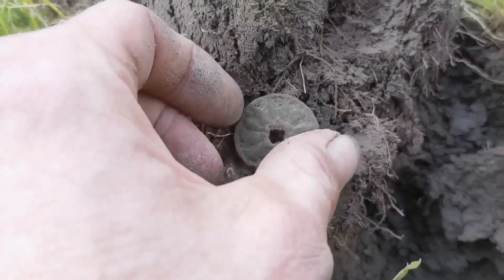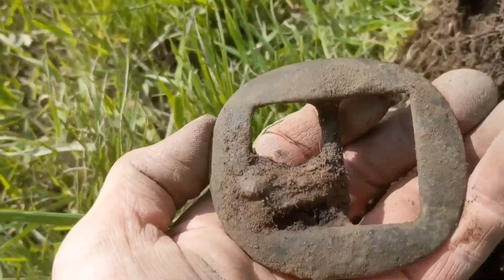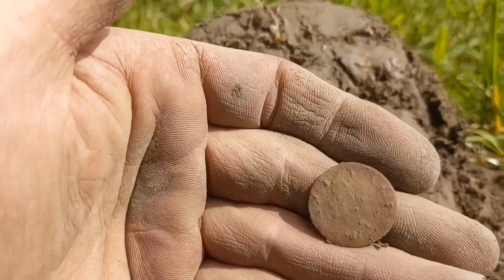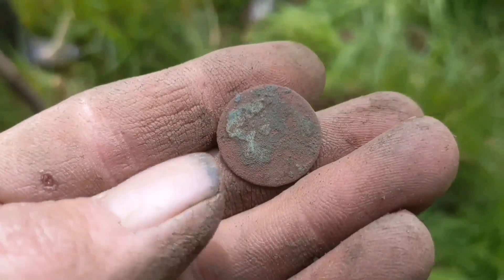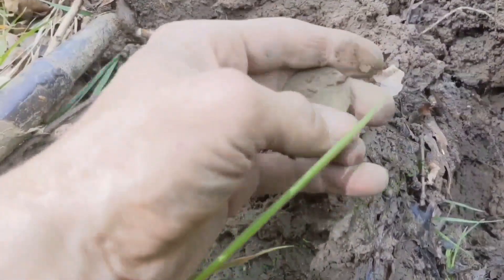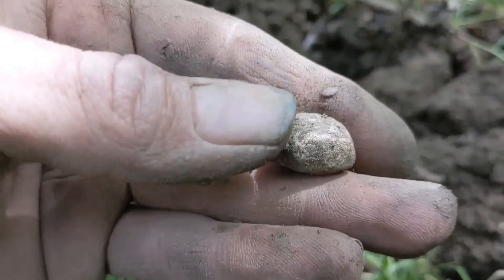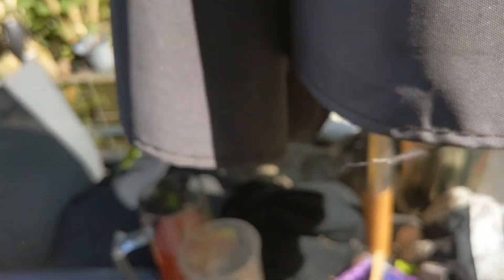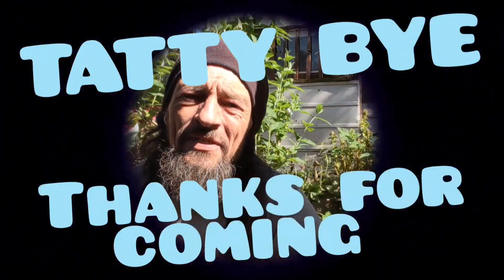Xterra pro adventures. more from the toasty green woods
back to the woods we go but what's going to turn up this to plus a quick hunt over the bronze axe field with @manoftheforest and me old mate Matt Hutton anyways hope you enjoy it fire it up 🤣💚 metaldetecting xterrapro history silver leicestershire nature oldcoins #